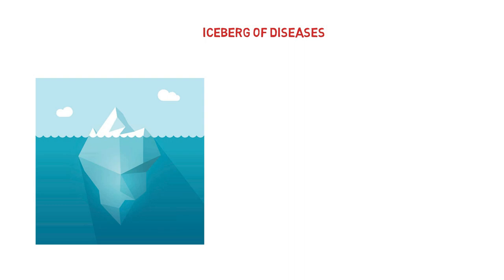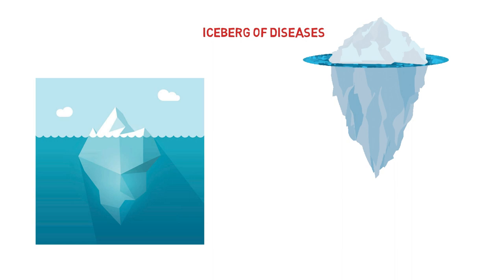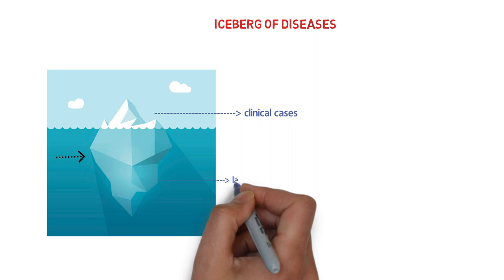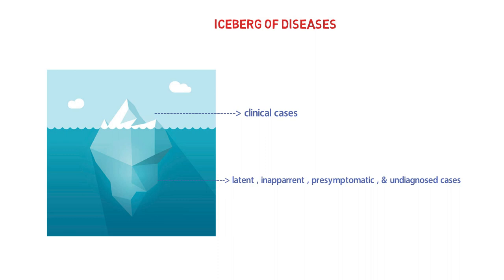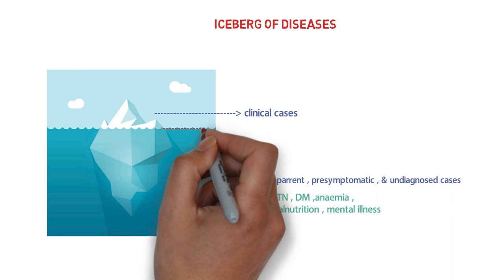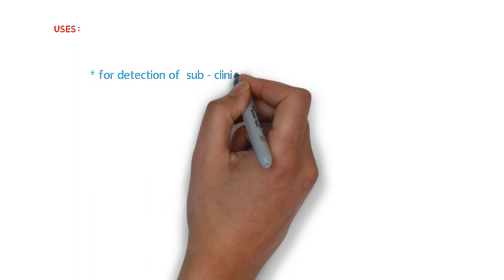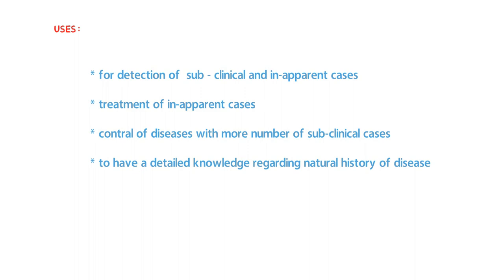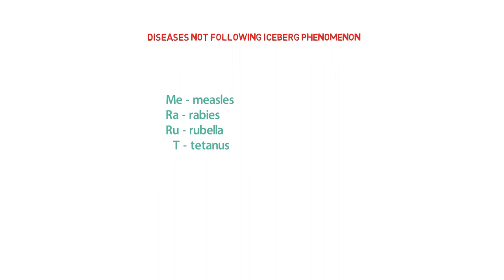iceberg phenomenon | psm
ICEBERG OF DISEASE

The iceberg phenomenon describe a situation in which a large percentage of a problem is subclinical, unreported, or otherwise hidden from view. Thus, only the "tip of the iceberg" is apparent to the epidemiologist.

 Uncovering disease that might otherwise be below "sea-level" by screening and early detection often allows for better disease control